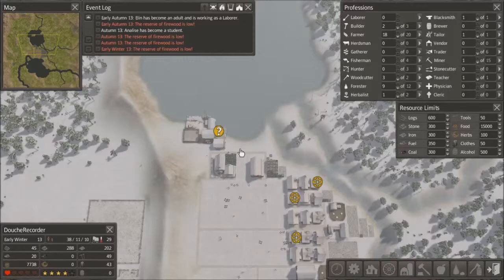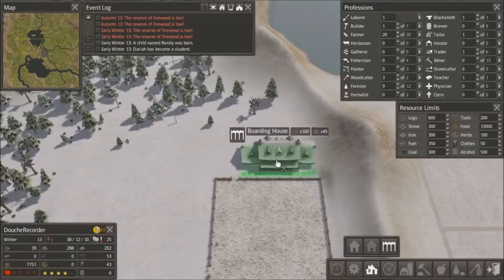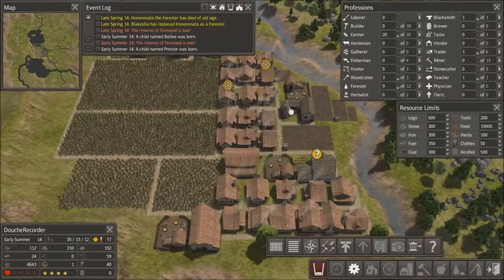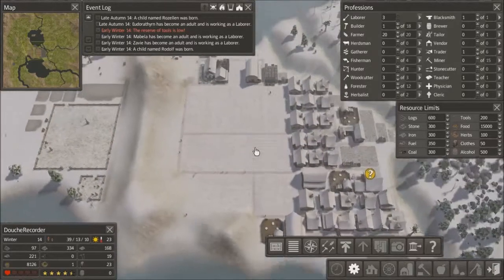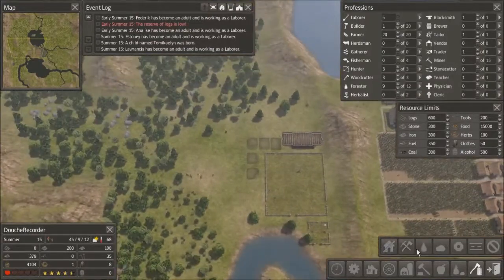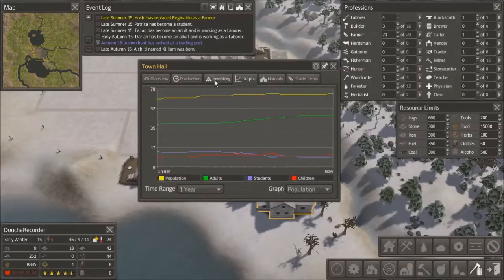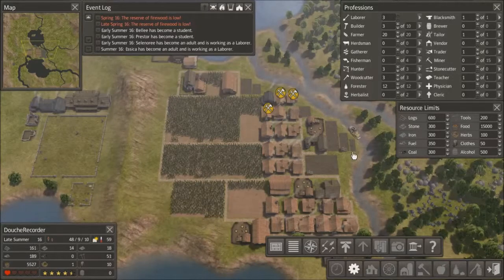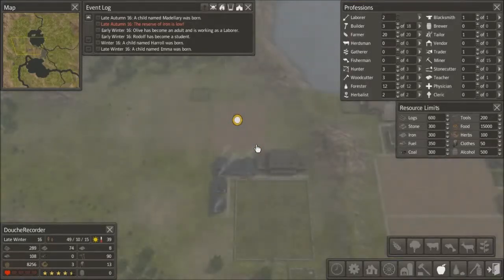Banished | S1 E4 | Boarding house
Hello and welcome back to let's play Banished. In this episode I take care of some of the more essential stuff like a boarding house and a town hall so we can now get nomads to join our village, which is basically like a migrant wave in Dwarf fortress.
As always hope you enjoi!